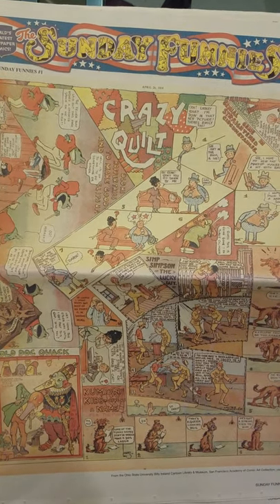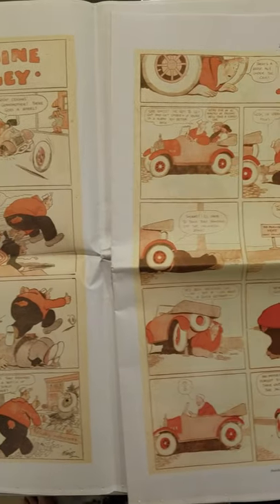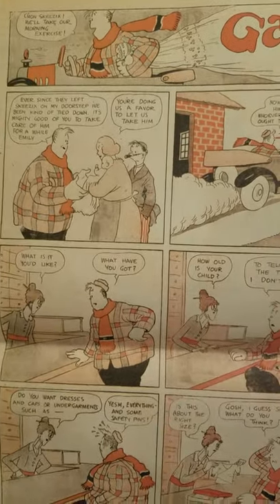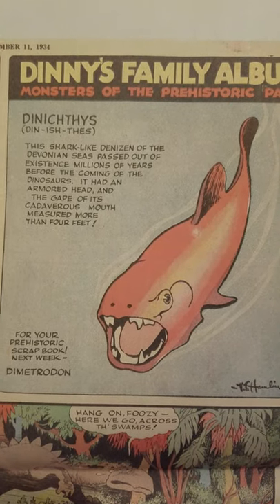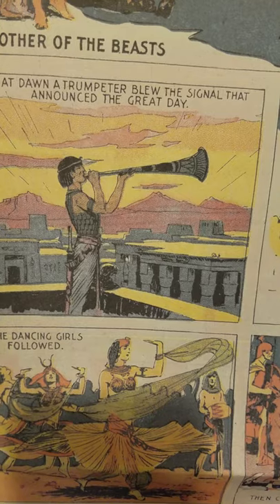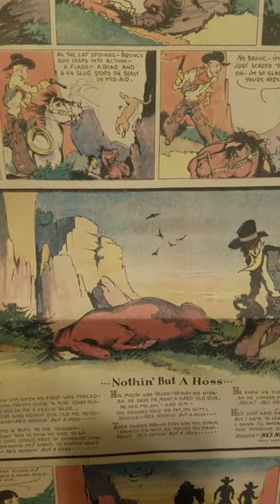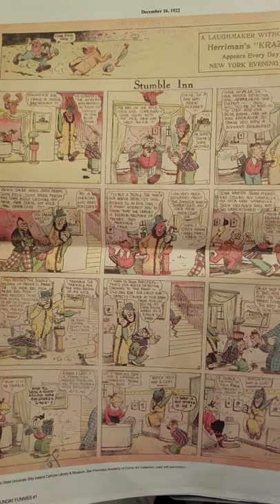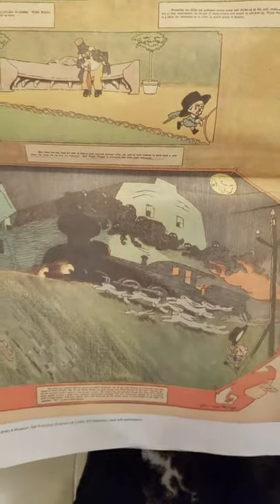Shelf Porn 4: The Billy Ireland museum and Frank King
Today we look at old  comic strips, from crazy quilt to gasoline alley, Tarzan, Qlley Oop and more!
You can find my comics on Instagram @jameswindsorsmith!  Thankssss!